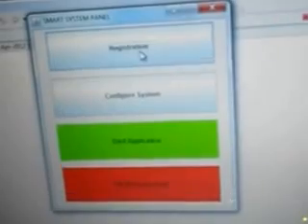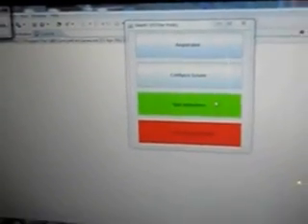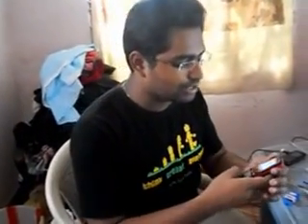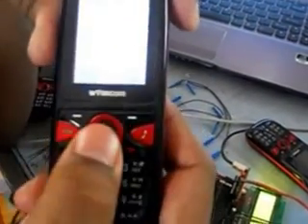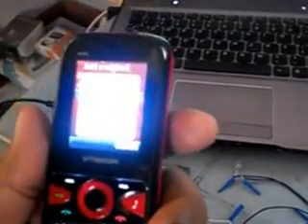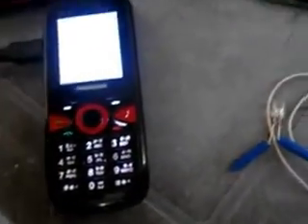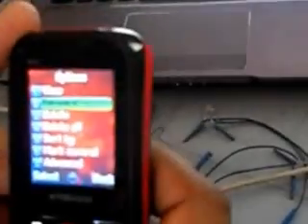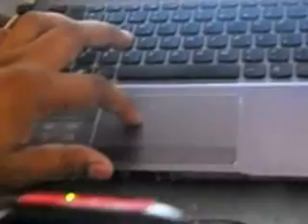Major and Mini projects of Saikiran.N.Chavali, a student of CVR college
The innovation that was involved in projects have been appreciated by my college.They were funded and were also appreciated by IIT Bombay, IIT Kanpur and many other state level colleges.Kindly have a glance.

Kindly note that all the contents & data displayed is copyrighted,